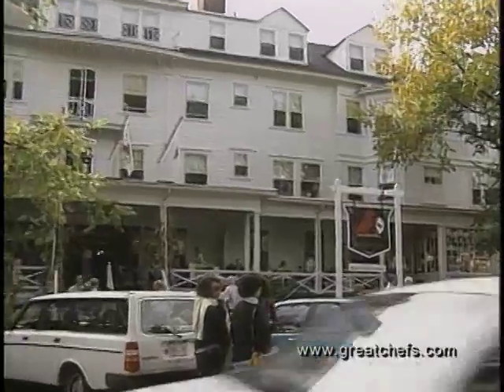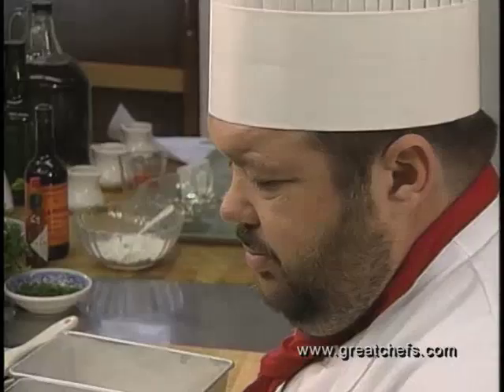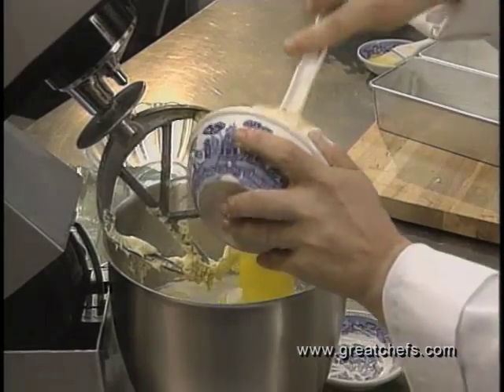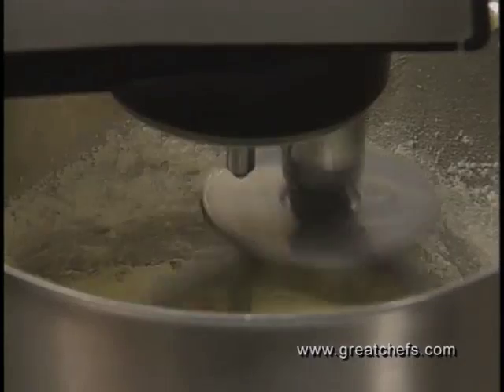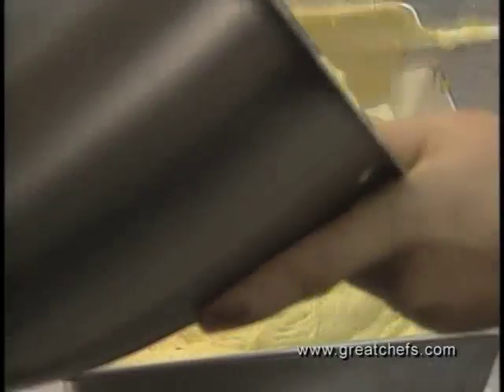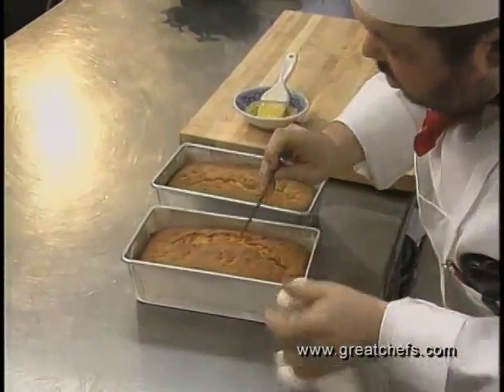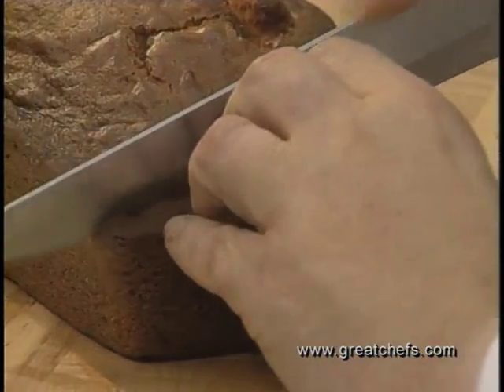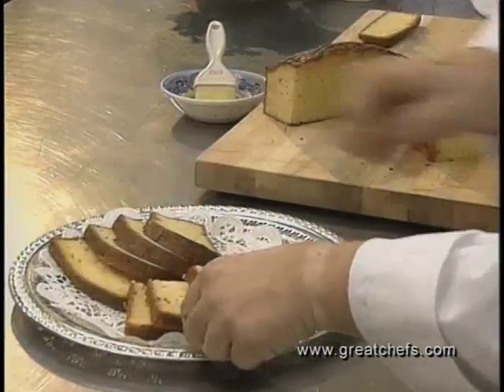Lemon Bread from Chef Steven Mongeon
This delicious quick bread — a bread which uses
baking powder or soda as a leavening agent, rather
than yeast — has a light lemon flavor that comes from
fresh lemon pudding. Add lemon zest if you wish to
punch up the citrus flavor. This bread also makes a
great "little" gift.